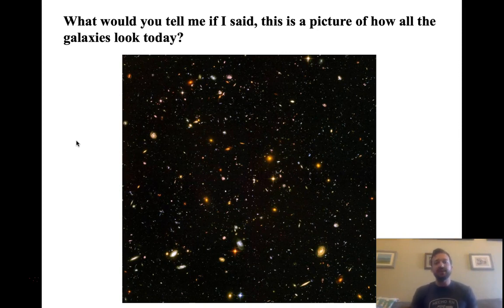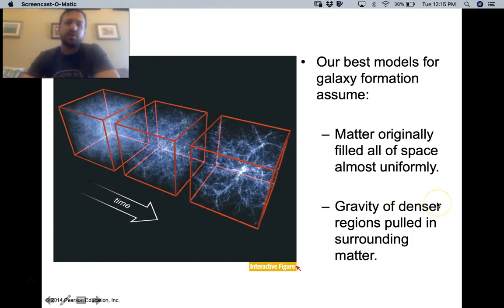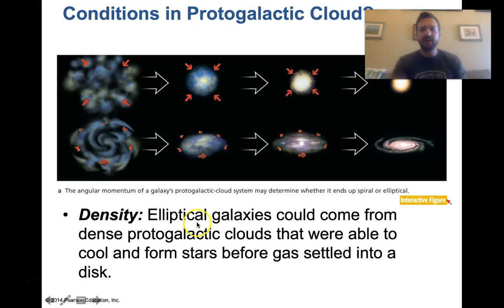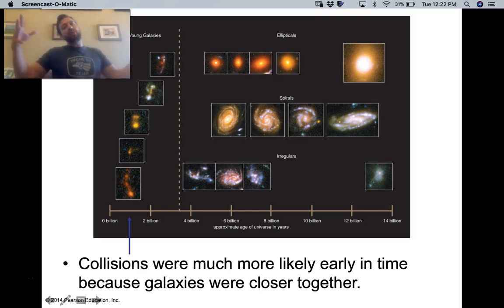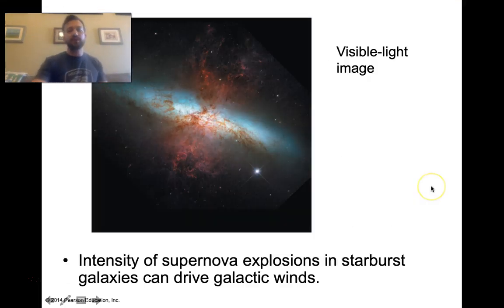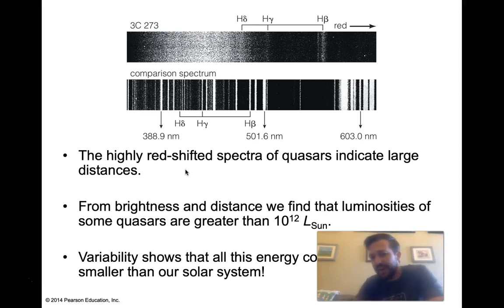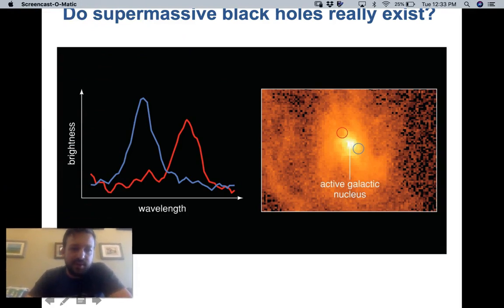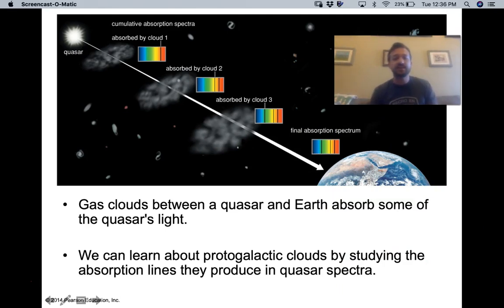Ch 21 Lecture